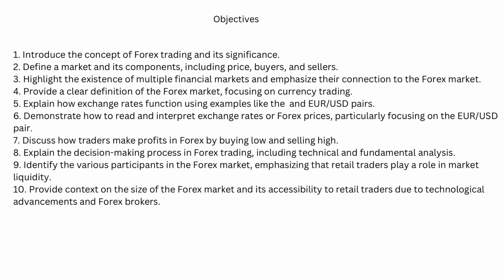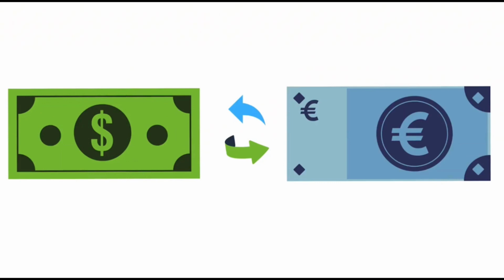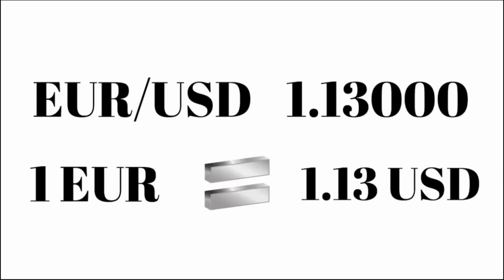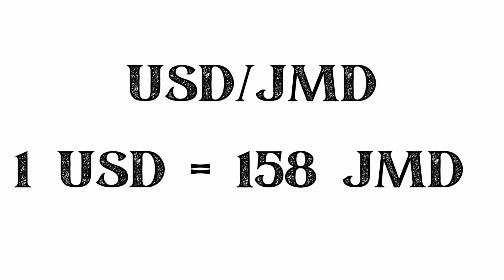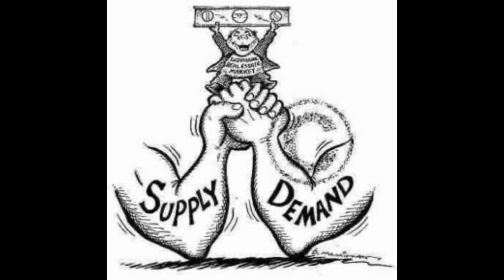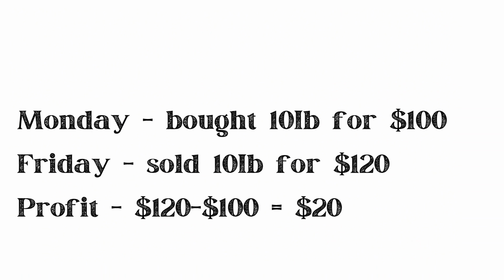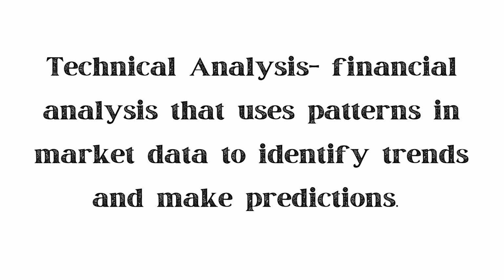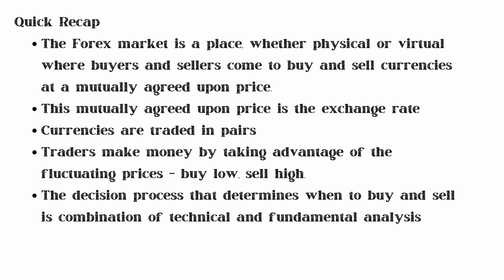438Forex Academy Lesson 1 - What is Forex?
Welcome to our comprehensive course on Forex trading! Dive into the exciting world of Forex as we introduce the concept and its significance in today's financial landscape. Gain a deep understanding of what defines a market, exploring its dynamic components such as price dynamics, buyers, and sellers. Delve into the vast realm of financial markets, uncovering their diversity and roles in the global economy.

Embark on a journey to demystify the Forex market, where we provide a clear definition and focus on its core aspect - currency trading. Explore the intricate workings of exchange rates through real-world examples like the EUR/USD pairs, unraveling their functions and implications in Forex trading. Master the art of reading and interpreting Forex prices, with a particular focus on popular pairs such as EUR/USD, through our step-by-step guidance.

Unlock the secrets to profitability in Forex trading as we reveal the strategies behind buying low and selling high. Navigate the decision-making process like a seasoned trader, understanding the significance of both technical and fundamental analysis in shaping your trading decisions.

Meet the diverse participants of the Forex market, from institutional players to retail traders, and grasp their roles in maintaining market liquidity. Gain perspective on the sheer size of the Forex market and its accessibility to retail traders, fueled by technological advancements and the proliferation of Forex brokers.

Join us on this educational journey as we equip you with the knowledge and skills to thrive in the dynamic world of Forex trading.